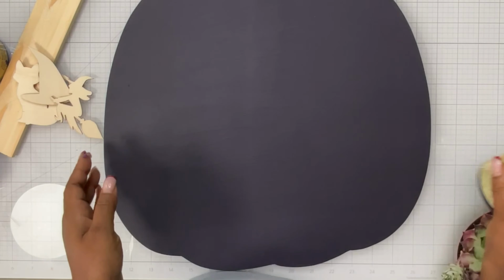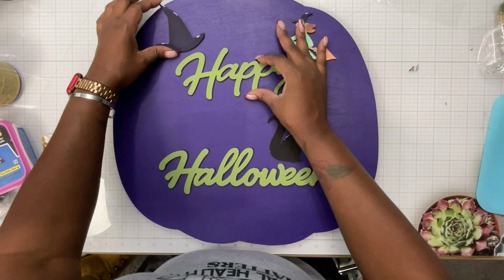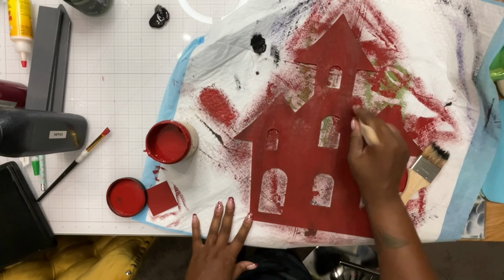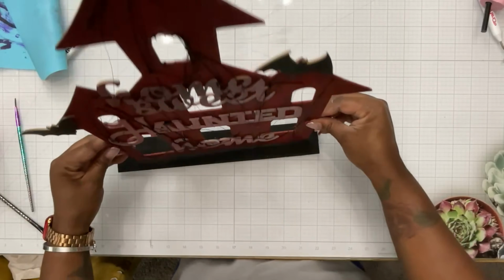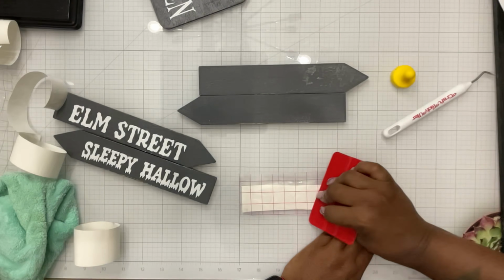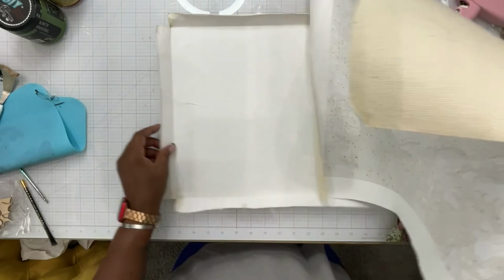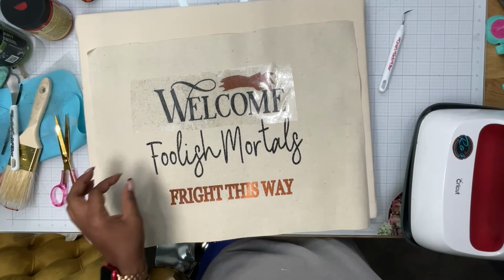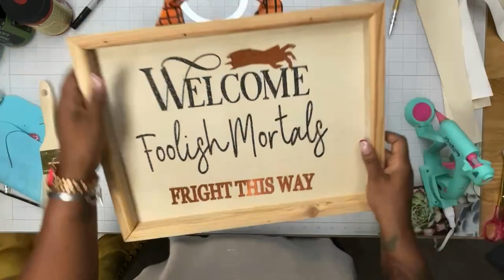SPOOKY HALLOWEEN DIY CRAFTS! Collab Mae & Jenny!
Hello, amazing folks! I'm in the SPOOKY spirit! My favorite holiday is just around the corner, and I couldn't resist diving into some Halloween crafting fun! I've teamed up with @craftawaywithmaeakacraftys5053 and @LovelyMomentscreating for a Halloween-themed collaboration.

👉Cricut Joy
👉Cricut Joy Xtra
👉Explore Air 2
👉Cricut Maker 3
👉Cricut EasyPress Mini
👉Cricut Mug Press
👉Epson ET-2760
👉Silhouette Cameo4
👉Mini Heat Press

🎉Tools & Supplies🎉
👉Glass Mat Magnets
👉Glass Craft Mat (24*36)
👉Weeding Tool & Pen Caddy Organizer
👉Cup Cradle
👉Lint Roller
👉Cricut True Control Knife
👉Weeding Tool Set (similar)
👉Scraper (similar)
👉Mini Table Saw